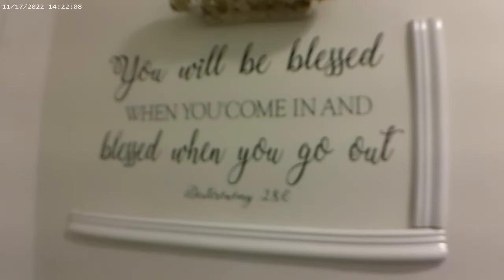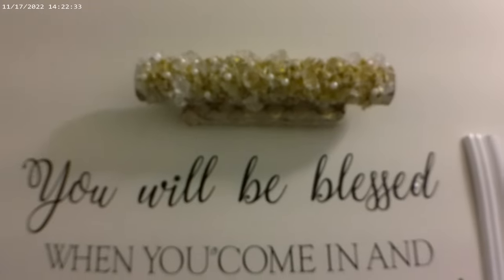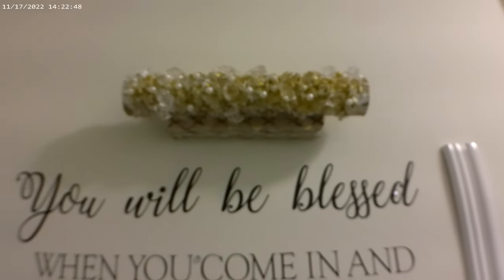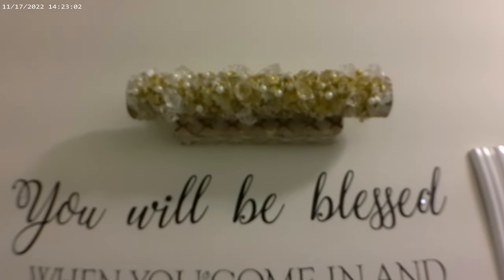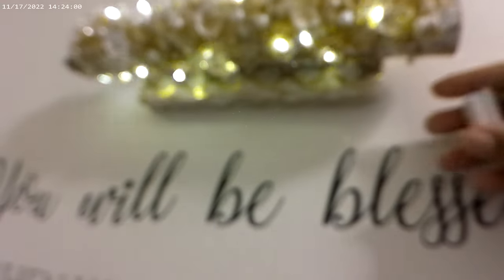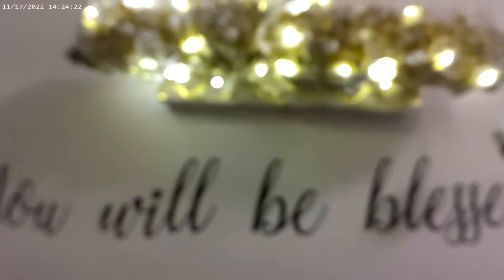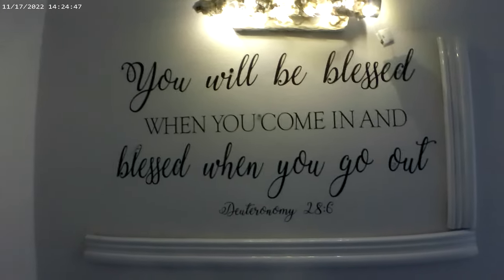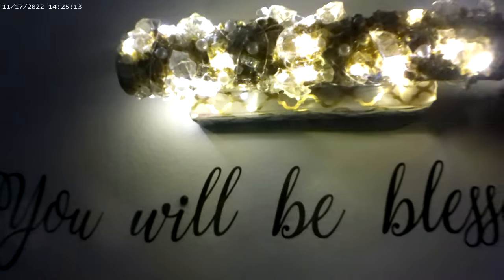Paper towel roll picture light, my first attempt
Paper towel light yay or nay?